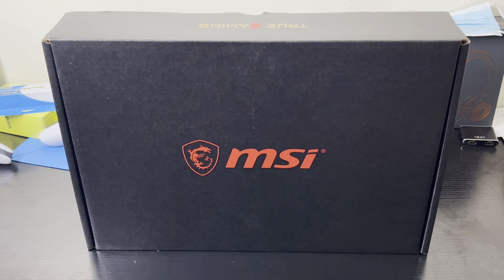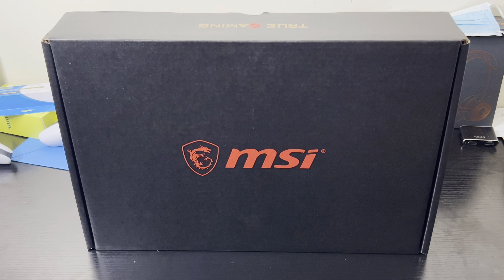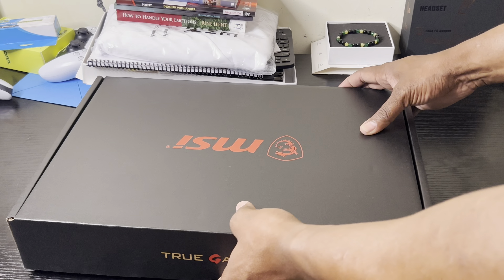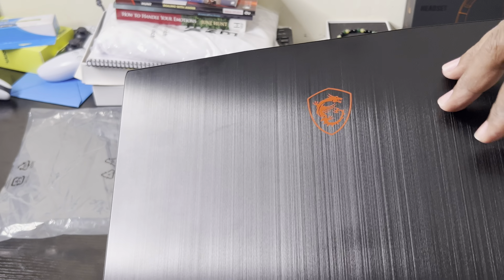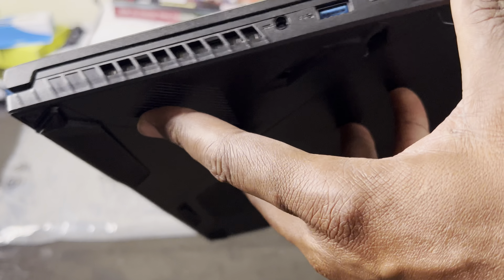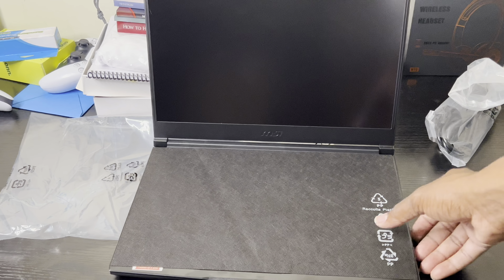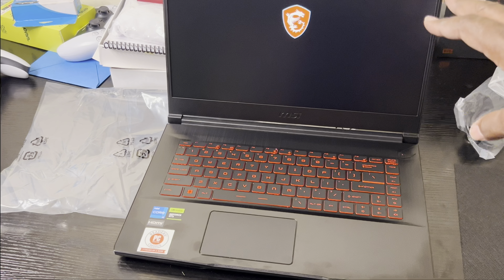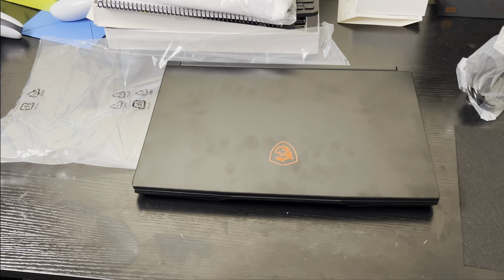Unboxing a budget gaming laptop: msigf63 thin